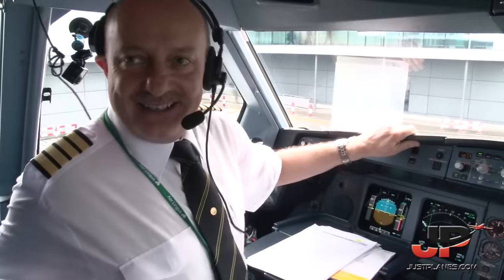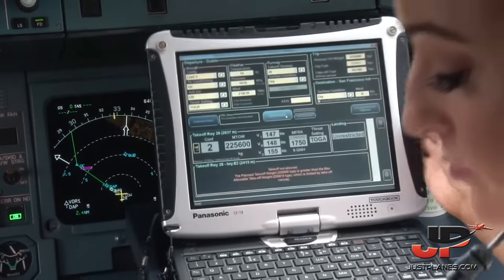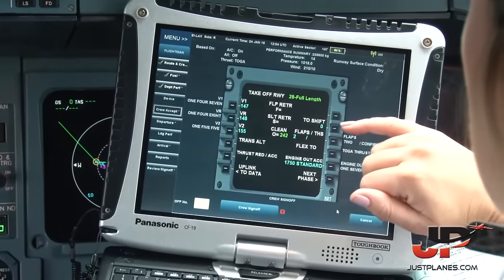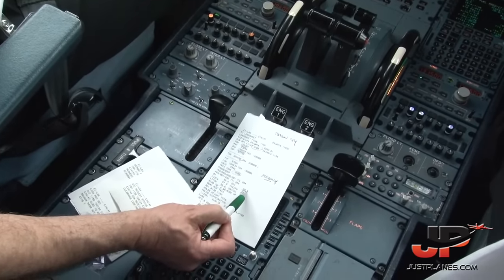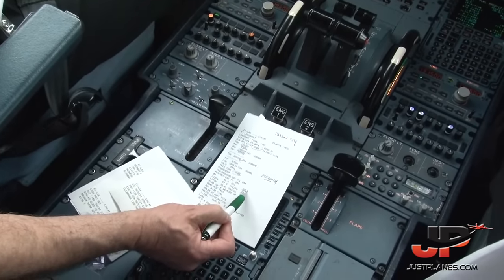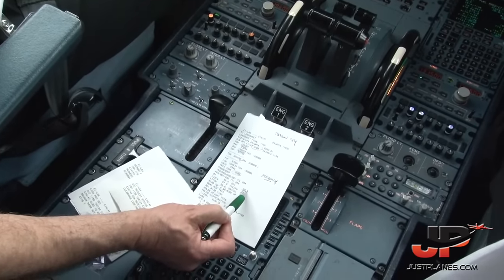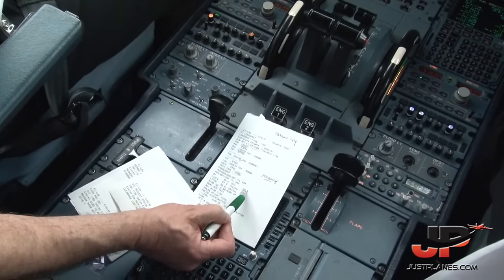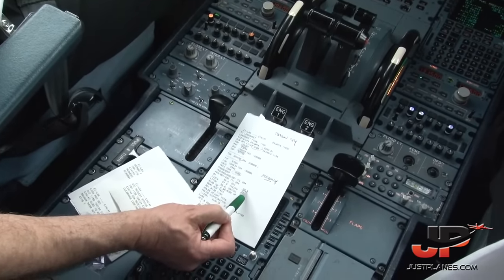AER LINGUS🇮🇪 Airbus A330 TOGA Max Power Takeoff from Dublin